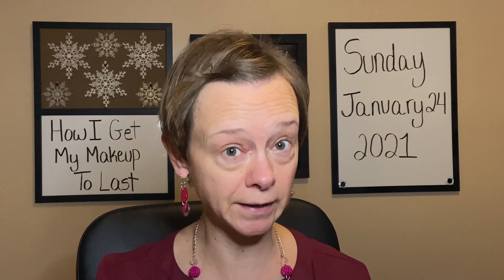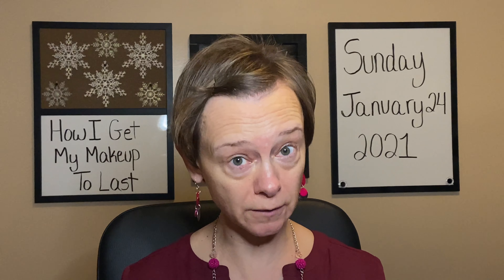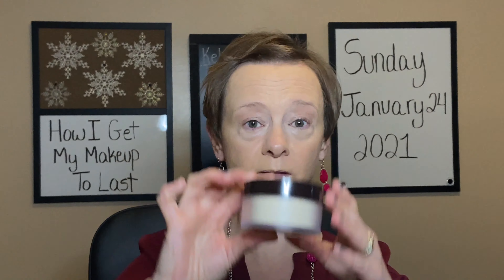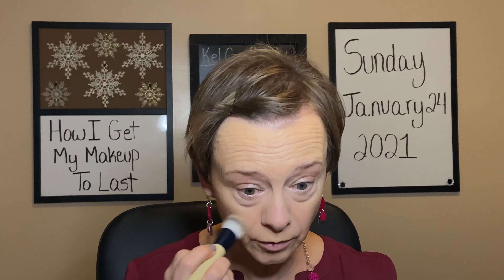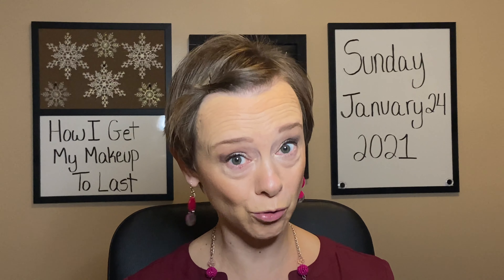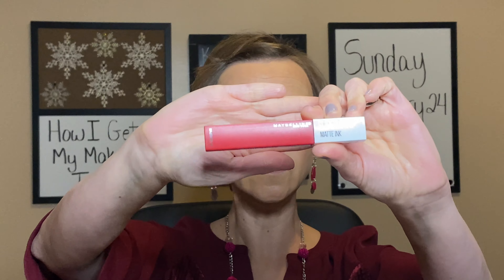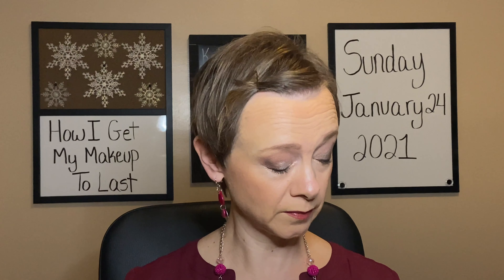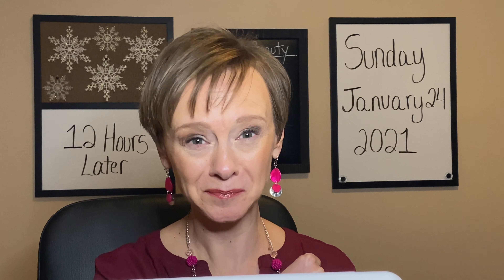How I Get My Makeup to Last All Day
Hi Guys! In this video as I get ready for work, I’m going to show you some of my techniques and products I use to get my makeup to last all day. I’ll also do a wear test and show you how the makeup held up after 12 hours. Join me to see how it all works out!

Max Factor 2000 Calorie Dramatic Mascara